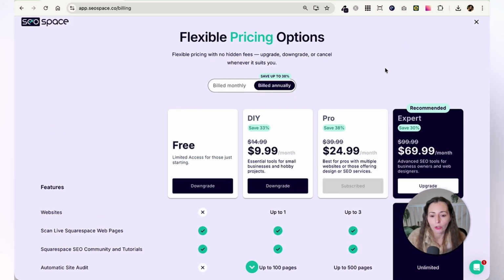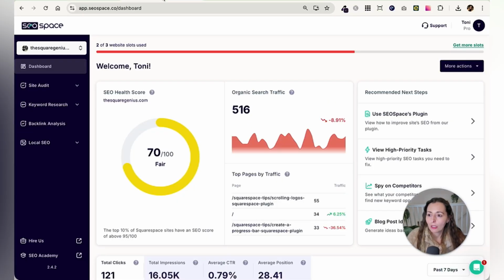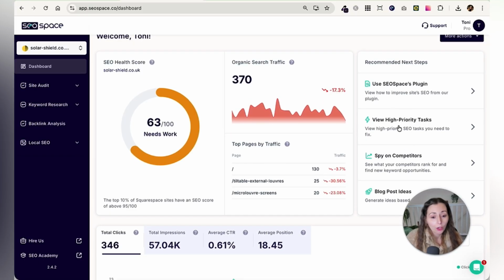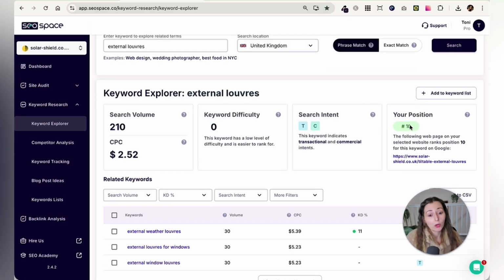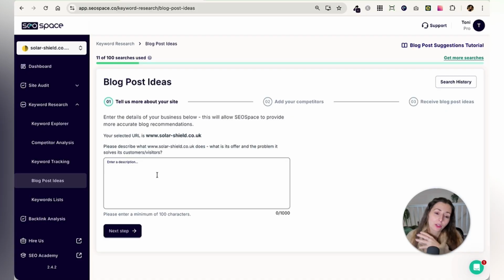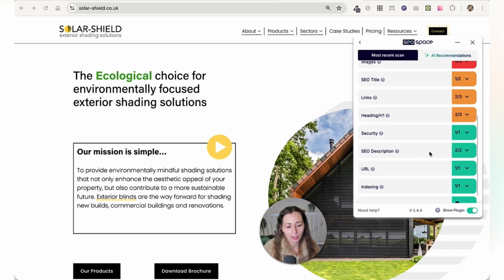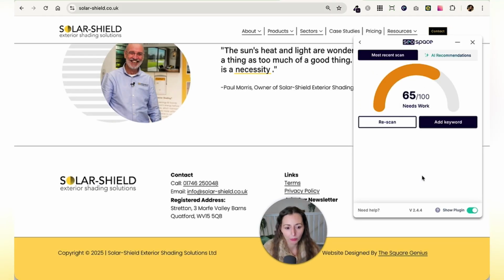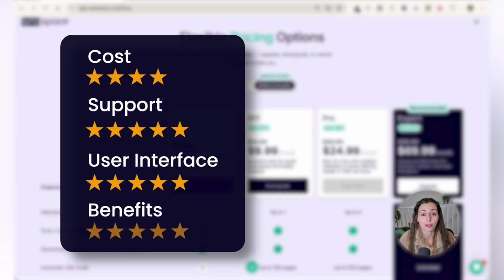Honest SEOSpace Review: Does it Boost Squarespace SEO?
If you're using Squarespace and struggling to get to grips with Squarespace SEO, this video will give you a clear, honest overview of one of the most user-friendly tools available: SEOspace.

In this SEOspace Review & Beginner’s Guide, I walk you through the full SEOspace dashboard, explain the pricing plans, show you how the Chrome plugin works, and round everything off with my honest star review.

SEOspace is designed specifically to make Squarespace SEO simple, actionable, and non-overwhelming, and in this video, I show you exactly what you get before you sign up.

You’ll learn:

- What SEOspace is
- A full tour of the SEOspace dashboard
- A breakdown of SEOspace pricing plans
- How the SEOspace Chrome plugin works
- My honest star review and final thoughts
- How it supports your overall Squarespace SEO strategy